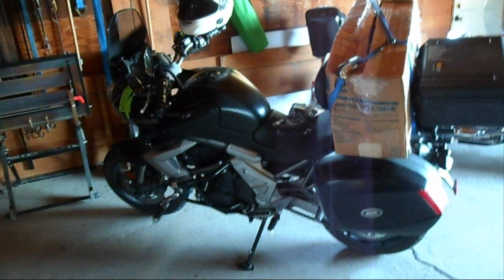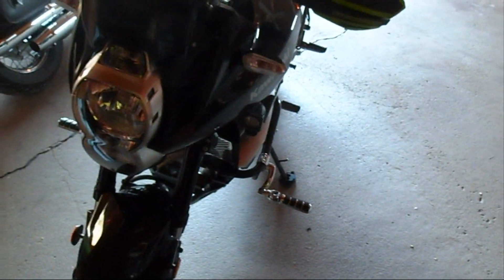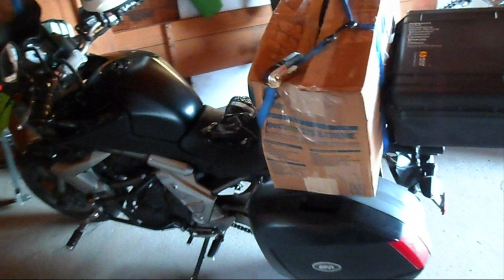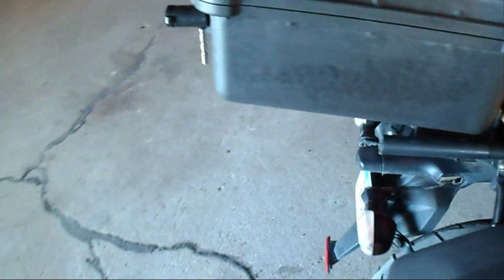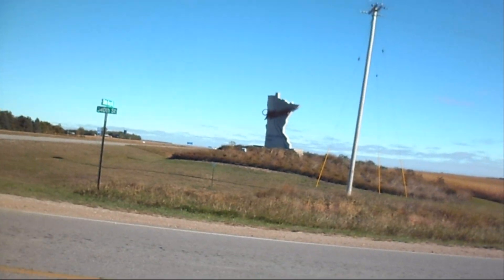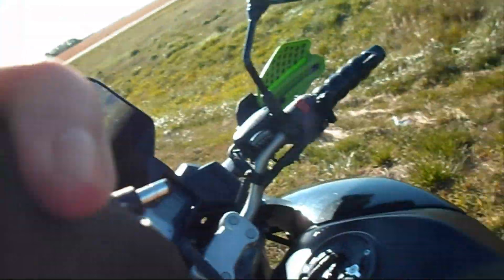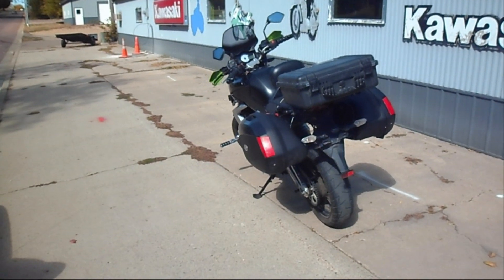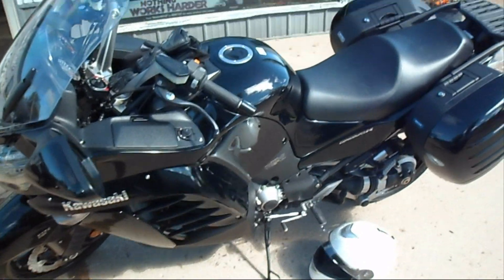Last Trip on the Versys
Taking the Versys for its last ride to trade it in for a new motorcycle.